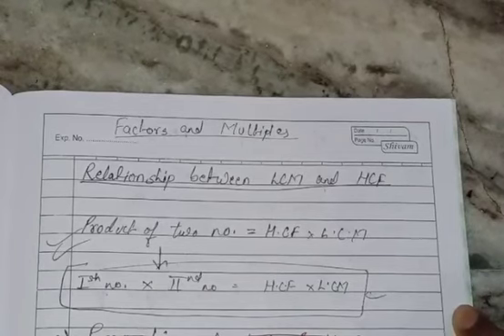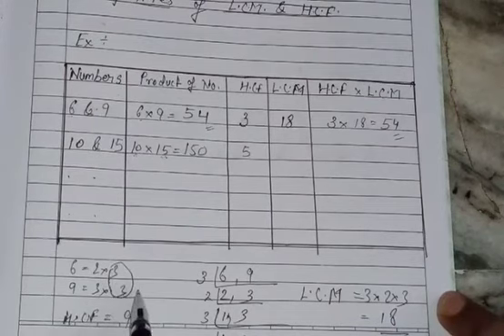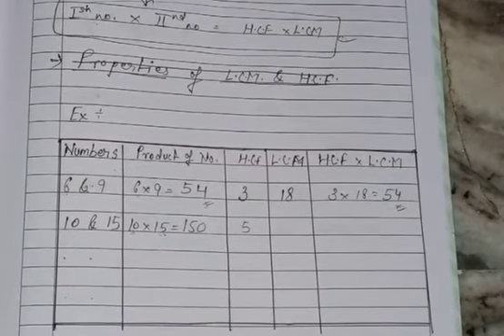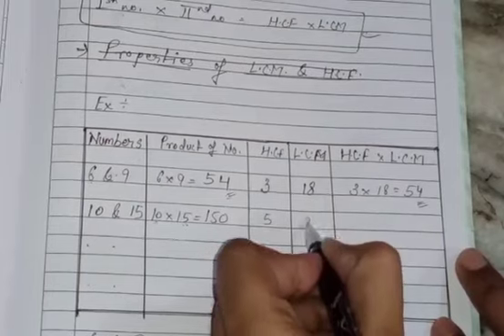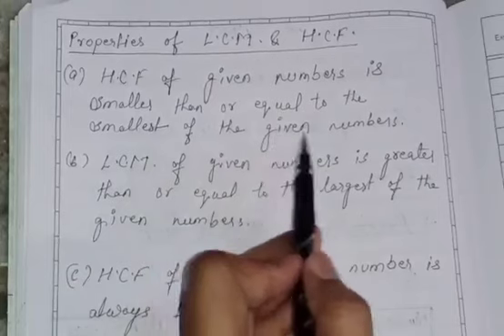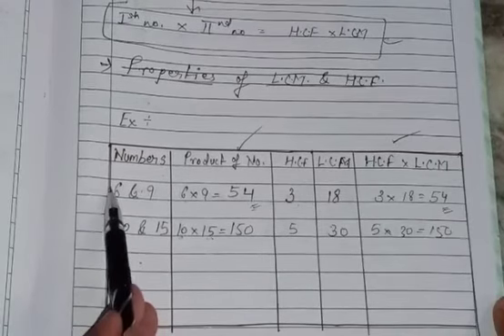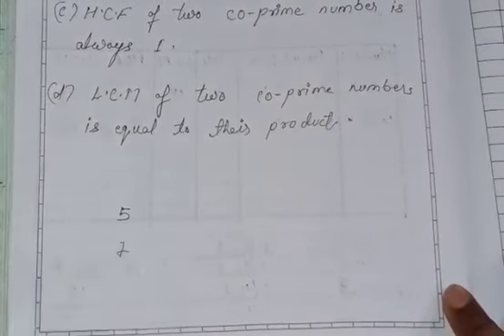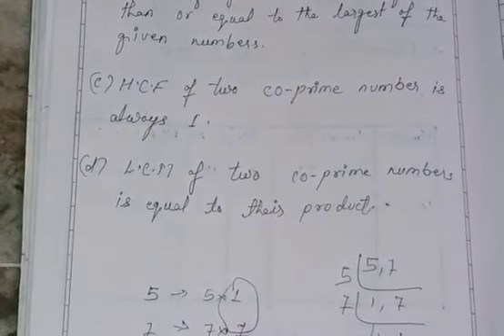MLZS JHANSI CLASS 5 Mathematics Factors and Multiples Lecture 6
MLZS JHANSI CLASS 5 Mathematics Factors and Multiples Lecture 6 by Mohit Sir